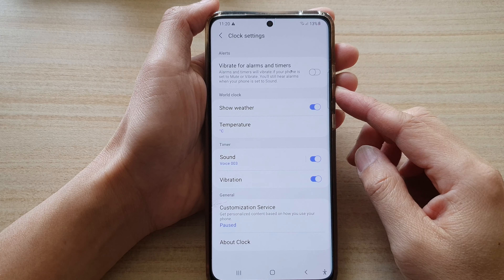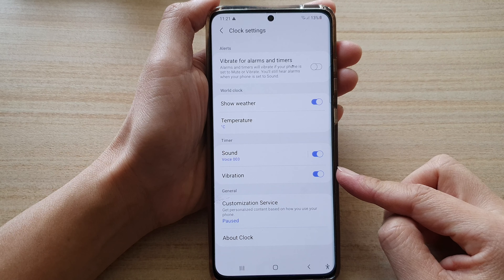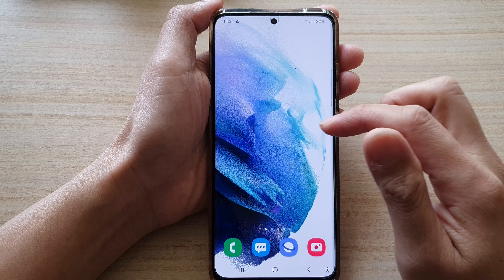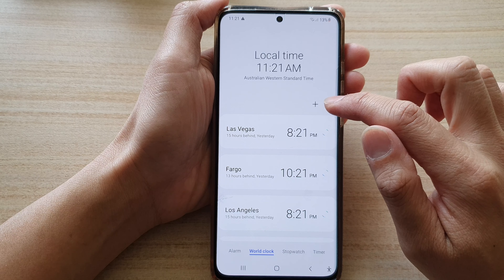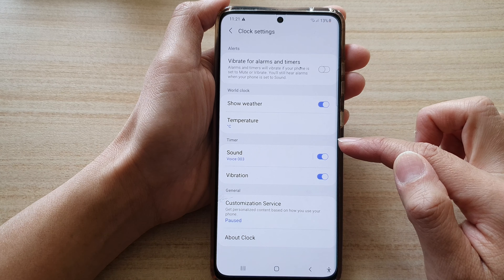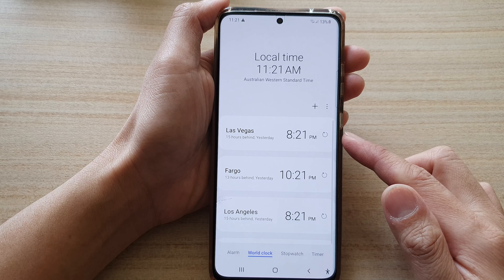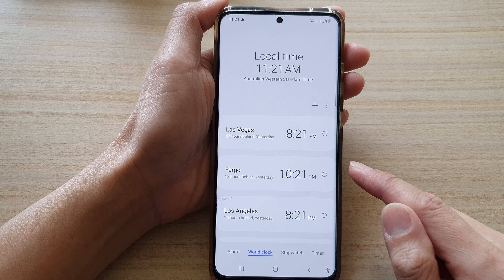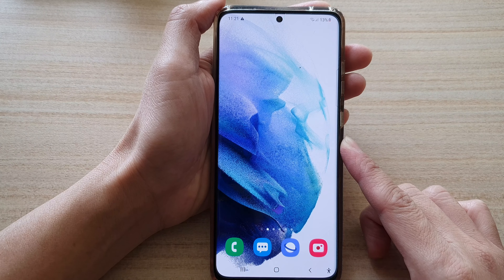Galaxy S21/Ultra/Plus: How to Enable/Disable Clock Timer Vibration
Learn how you can enable or disable clock timer vibration on Galaxy S21/S21 Plus/Ultra.